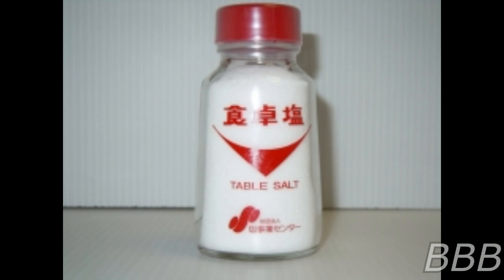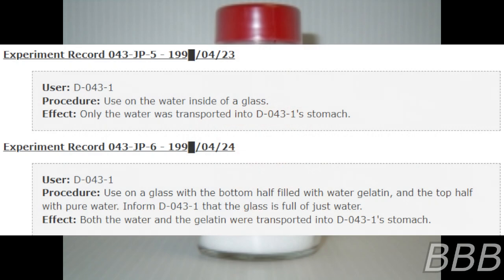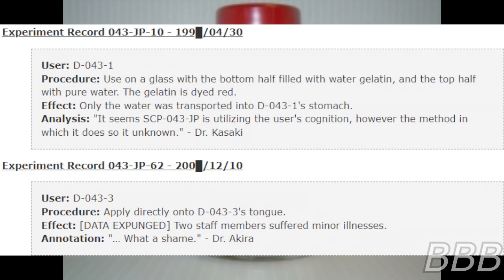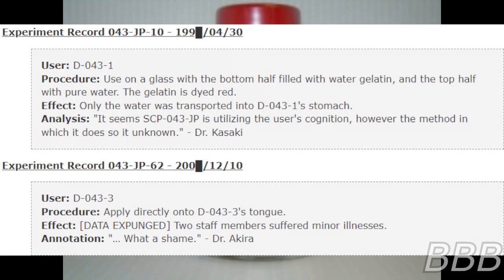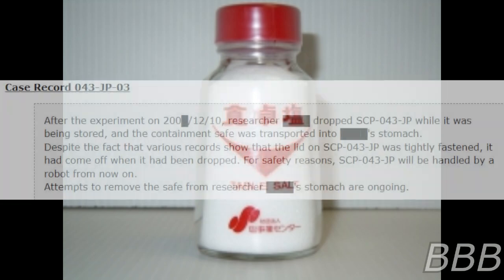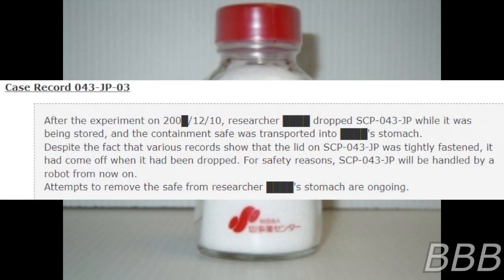SCP 043 JP Seasoning that Makes Anything Edible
SCP-043-JP is a bottle of table salt that contains anomalous salt that makes things (both edible and non-edible) into your stomach without damaging your digestive system.